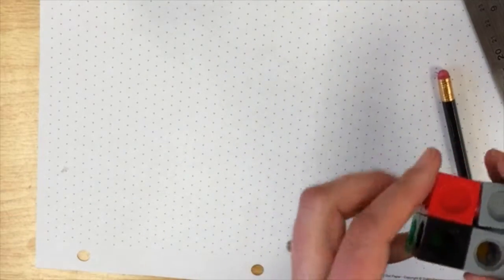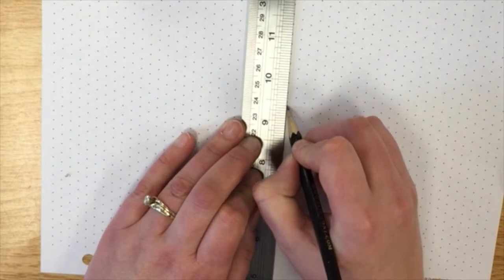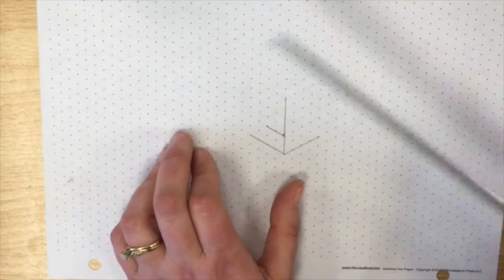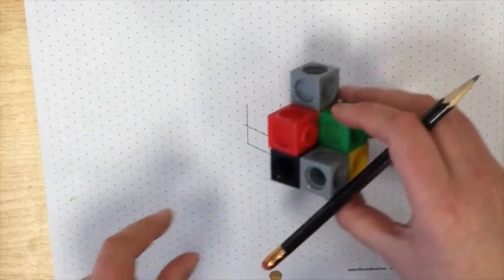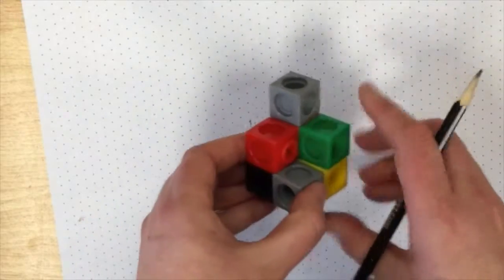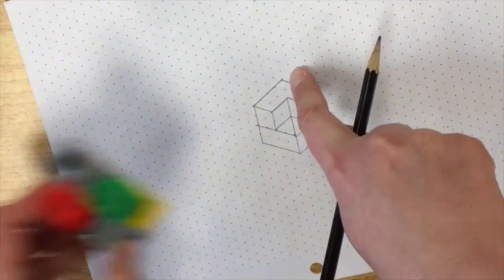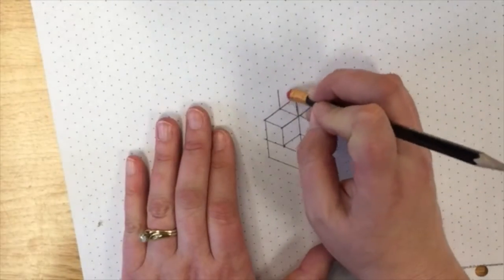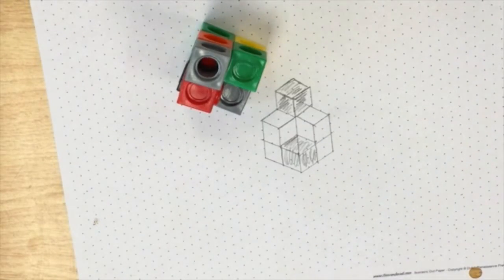Isometric Sketching Advanced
This video is about Isometric Sketching